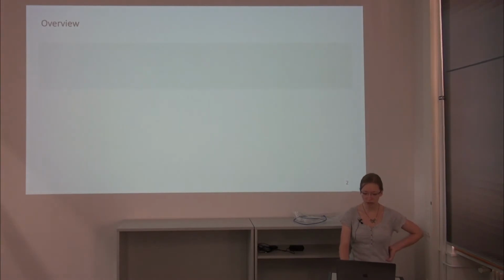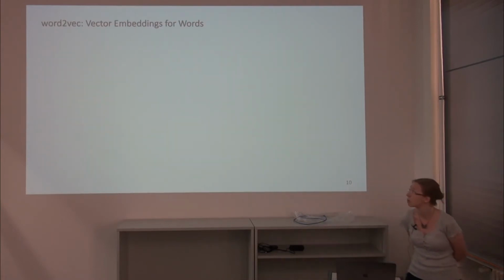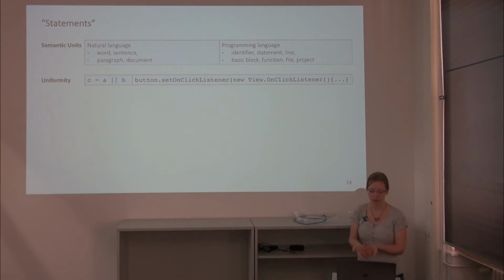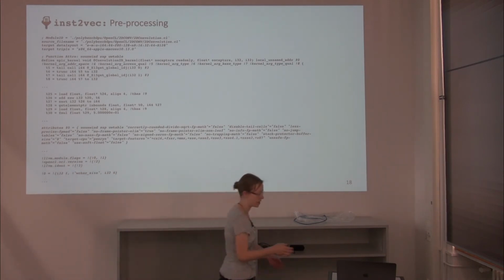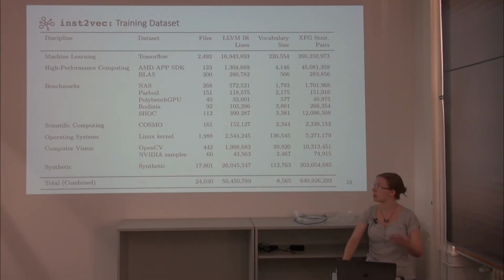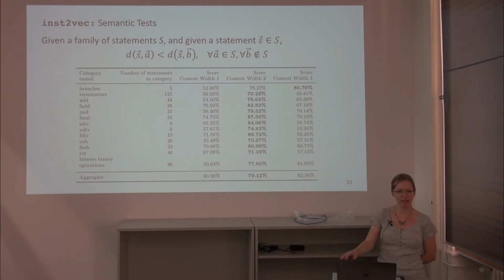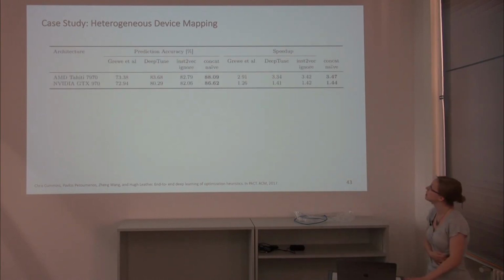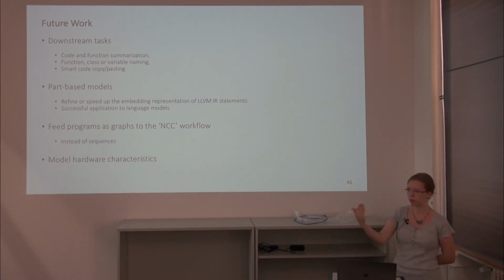Neural Code Comprehension: A Learnable Representation of Code Semantics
Speaker: Shoshana Jakobovits
Conference: NIPS'18
Abstract: With the recent success of embeddings in natural language processing, research has been conducted into applying similar methods to code analysis. Most works attempt to process the code directly or use a syntactic tree representation, treating it like sentences written in a natural language. However, none of the existing methods are sufficient to comprehend program semantics robustly, due to structural features such as function calls, branching, and interchangeable order of statements. In this paper, we propose a novel processing technique to learn code semantics, and apply it to a variety of program analysis tasks. In particular, we stipulate that a robust distributional hypothesis of code applies to both human- and machine-generated programs. Following this hypothesis, we define an embedding space, inst2vec, based on an Intermediate Representation (IR) of the code that is independent of the source programming language. We provide a novel definition of contextual flow for this IR, leveraging both the underlying data- and control-flow of the program. We then analyze the embeddings qualitatively using analogies and clustering, and evaluate the learned representation on three different high-level tasks. We show that even without fine-tuning, a single RNN architecture and fixed inst2vec embeddings outperform specialized approaches for performance prediction (compute device mapping, optimal thread coarsening); and algorithm classification from raw code (104 classes), where we set a new state-of-the-art.